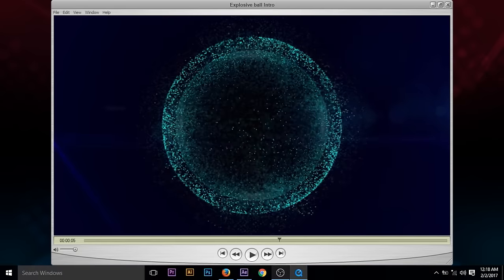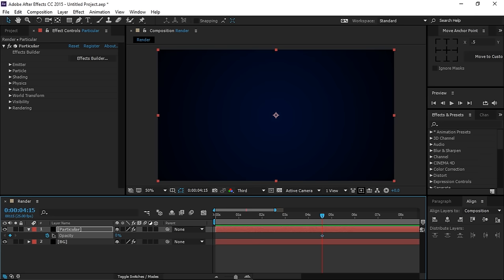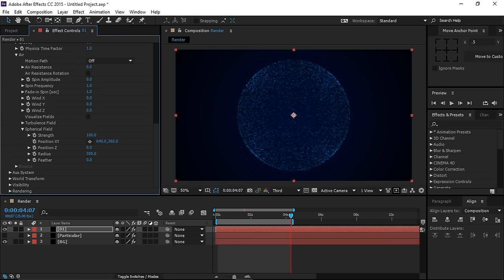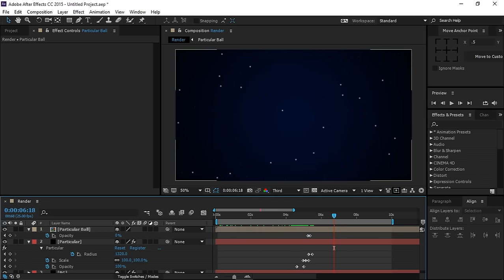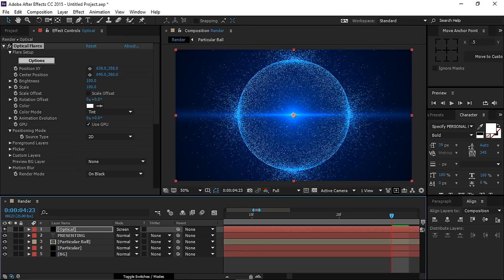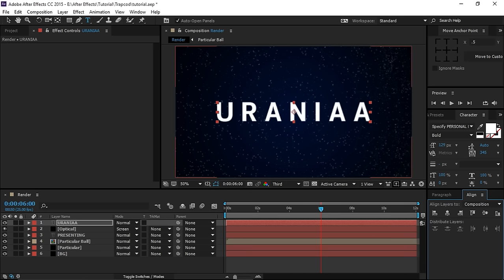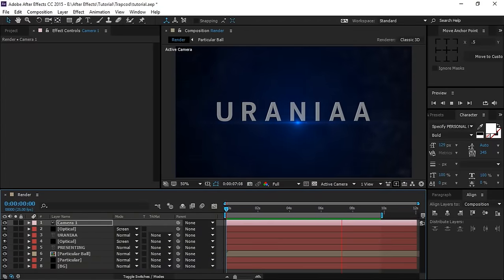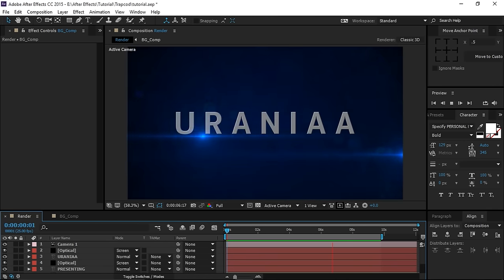After Effects Tutorial: Particular Explosions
In This Tutorial we used Trapcode Particular Plugin from Red Giant and Optical Flare By Video Copilot.

Instragram:- ashishlala